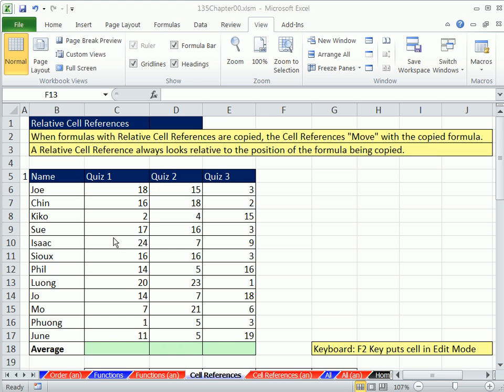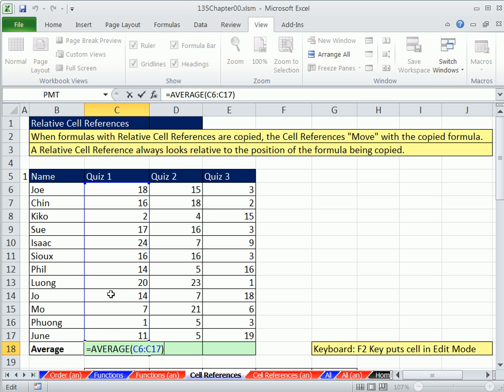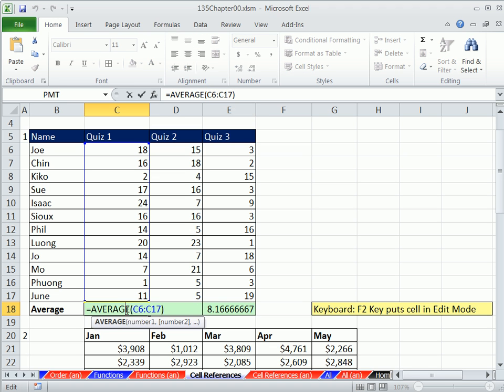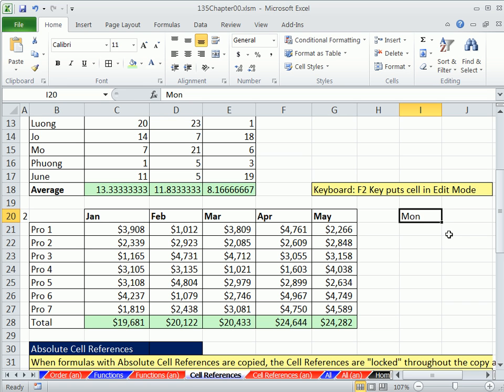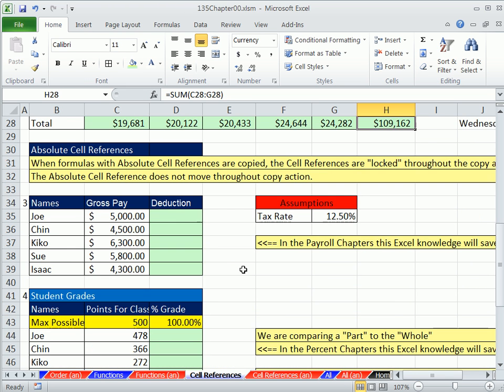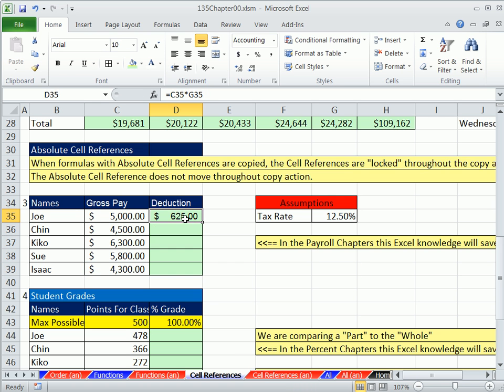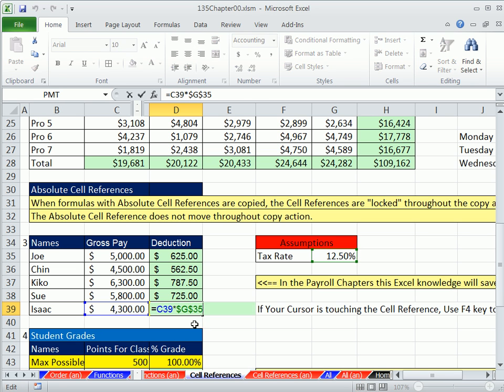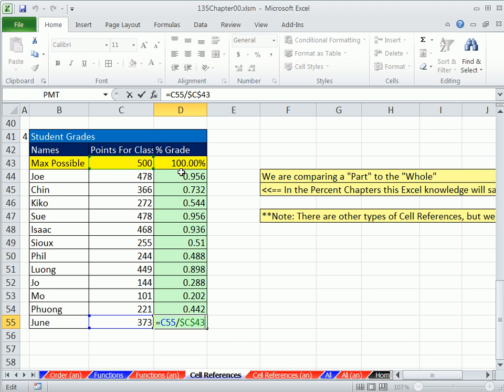Excel 2010 Business Math 08: Relative and Absolute Cell References and Fill Handle and Angry Rabbit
In this video:
1. Learn how to use Relative and Absolute Cell References In Excel Formulas
2. See Class Scores, Sales, Accounting Tax Examples.
3. Learn how to Copy Formulas Quickly with the Fill Handle and the Cross Hair (Angry Rabbit)
4. Use the the Fill Handle and the Cross Hair (Angry Rabbit) to create Month names or Day Names